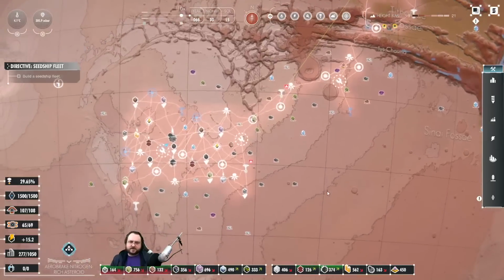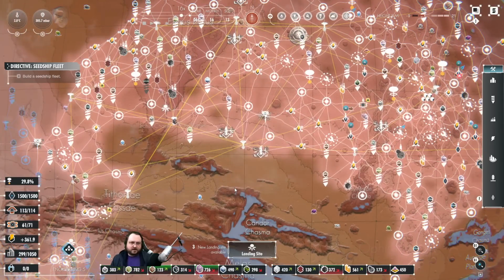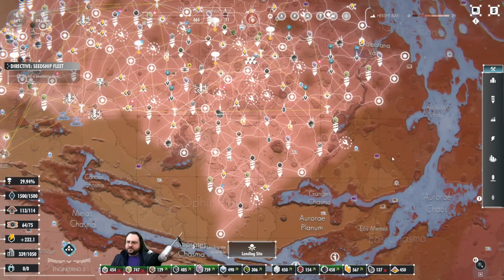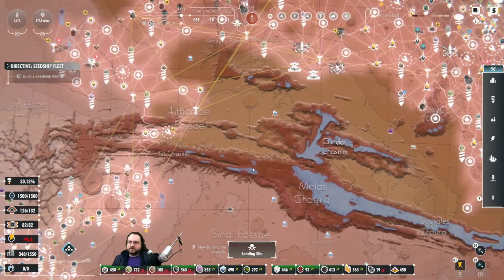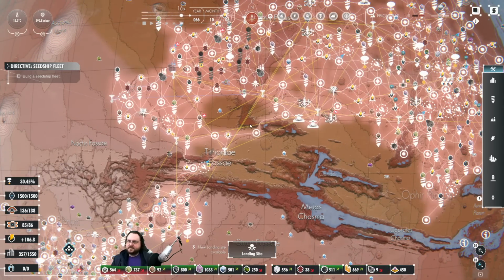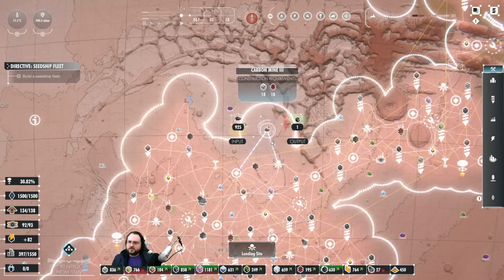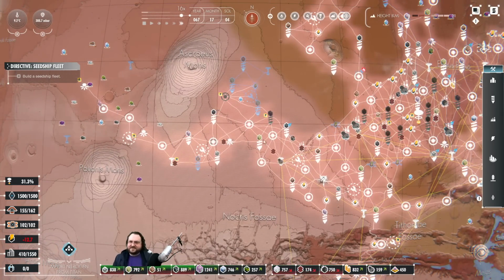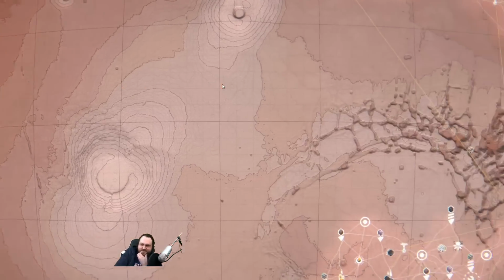Per Aspera - Martian Colonization - Ep 39